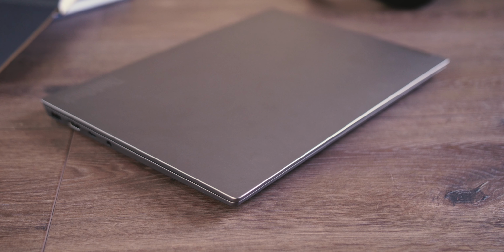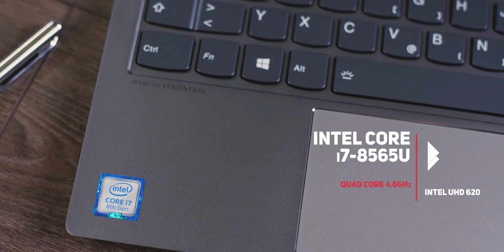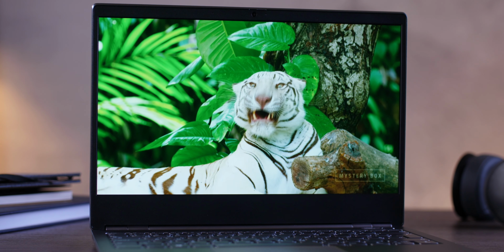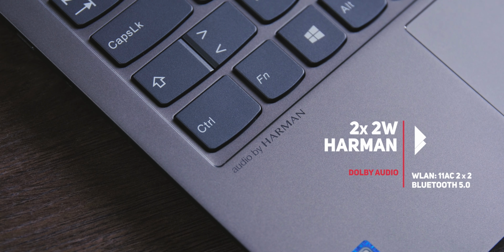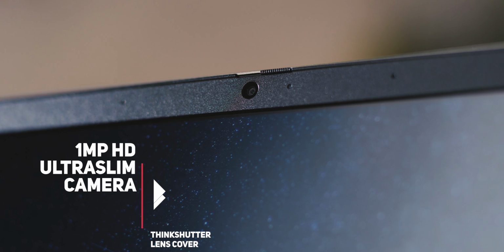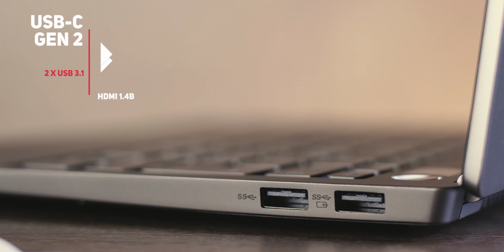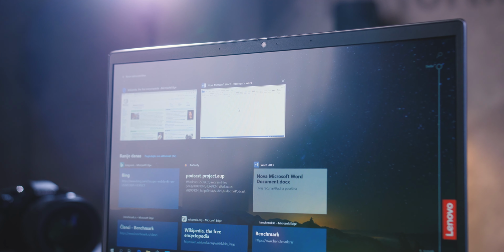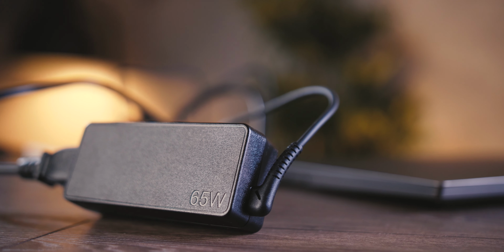Lenovo ThinkBook 13s-IWL Review - Serious business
After MacBook, MateBook, ProBook we finally have a ThinkBook. Lenovo has a new challenger in business oriented laptop market which checks all the right boxes in our in-depth review.